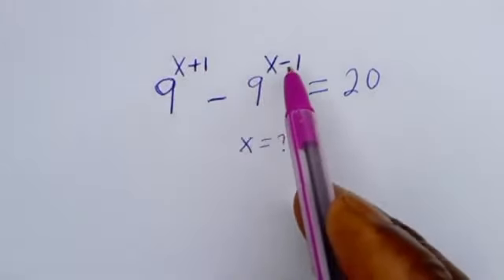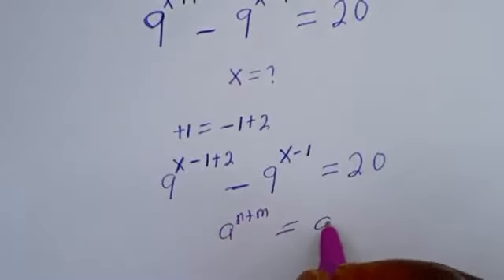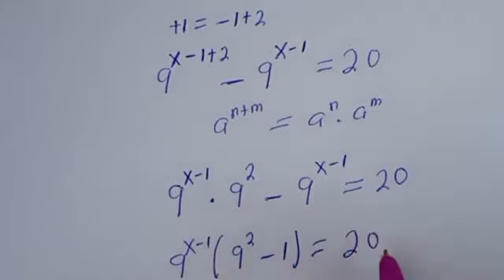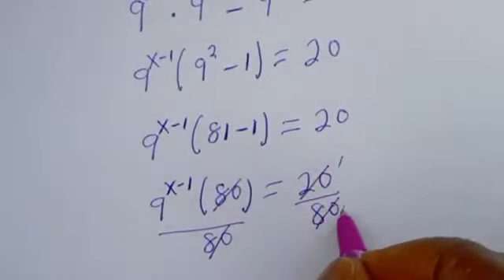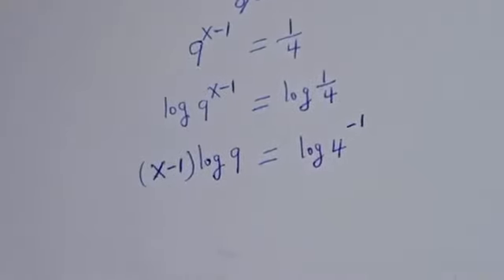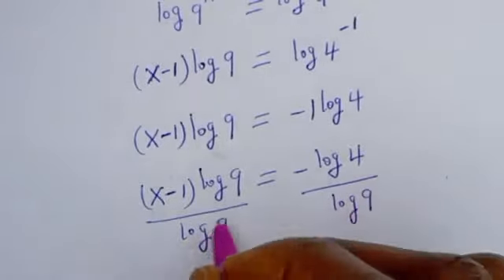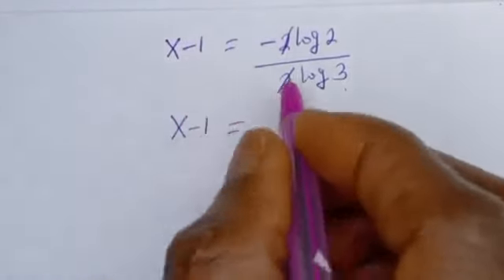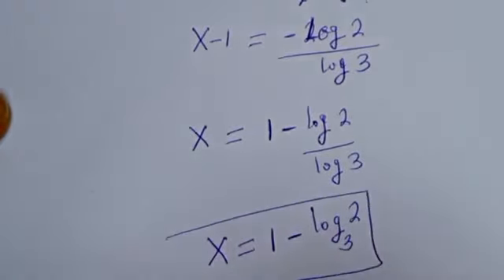Germany | Can You Solve This? | Math Olympiad...